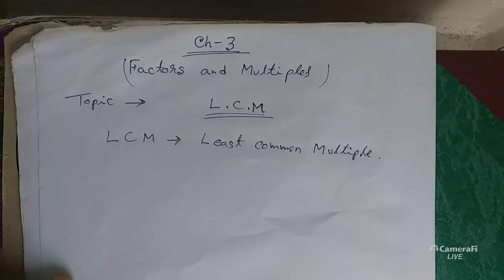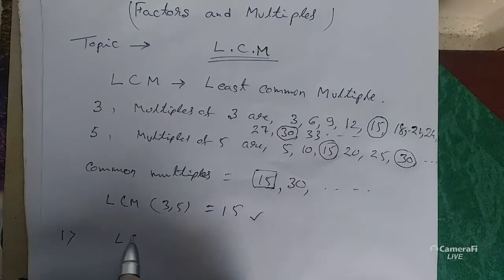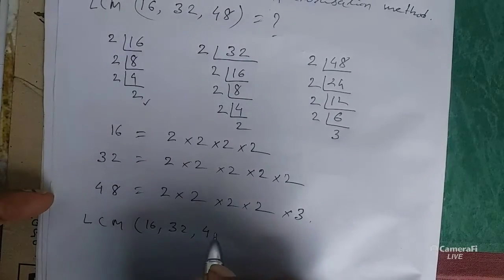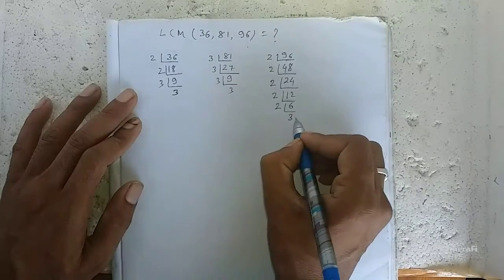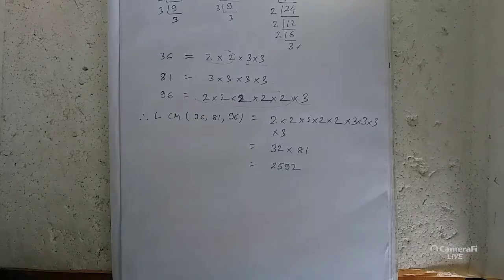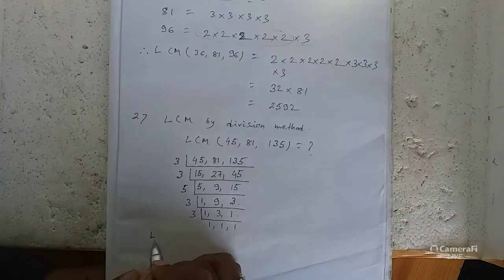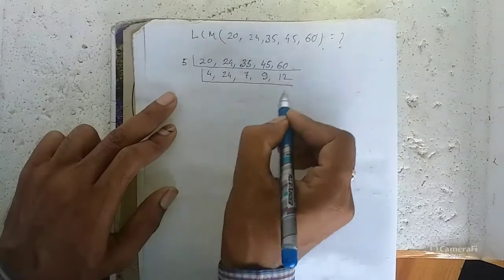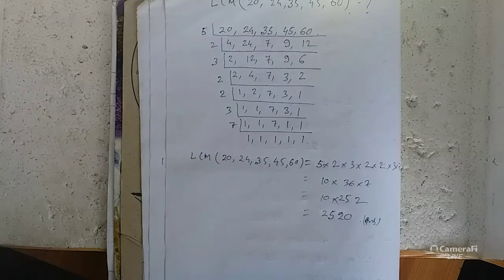Ch-3, Factors and Multiples (LCM)